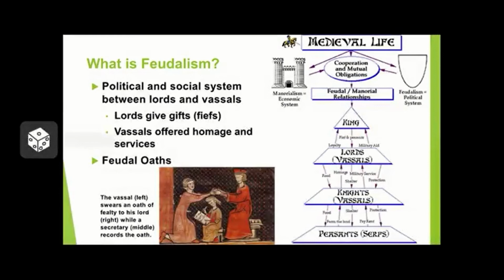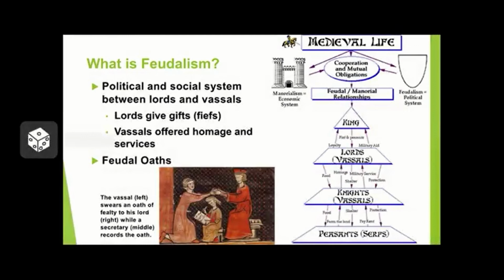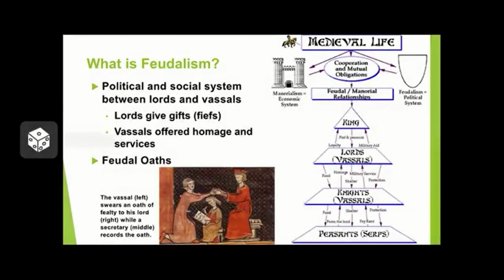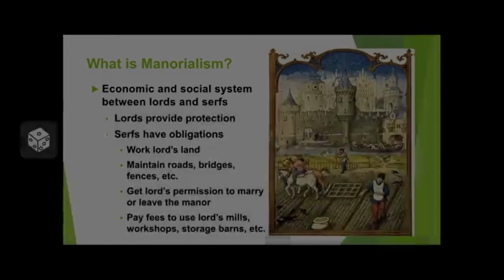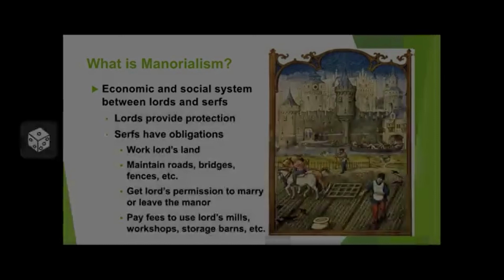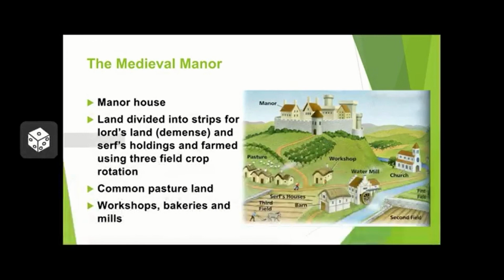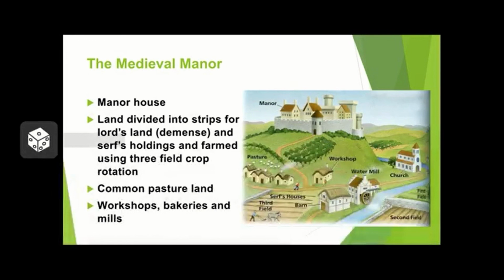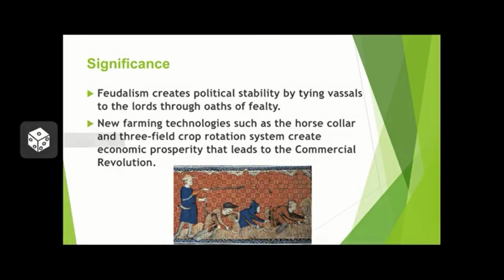Module 12: The High Middle Ages - Fuedalism